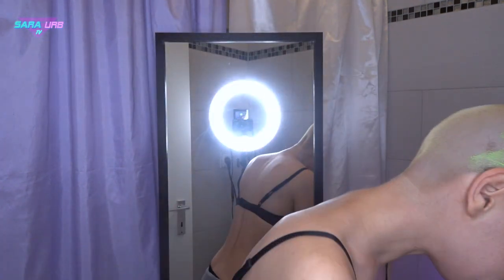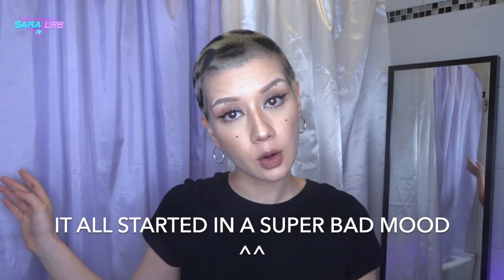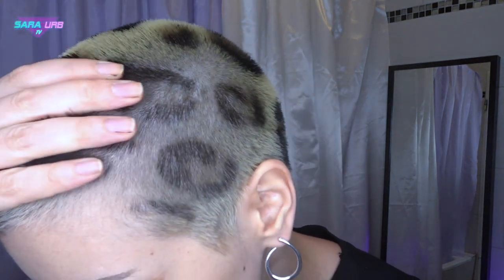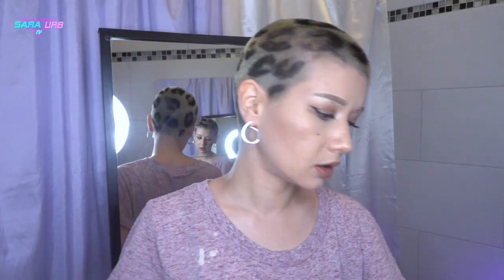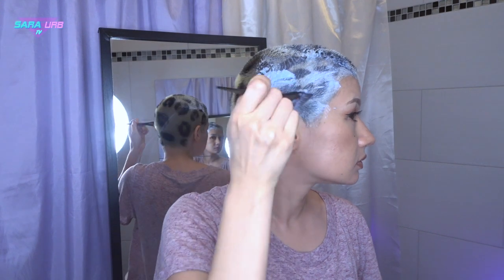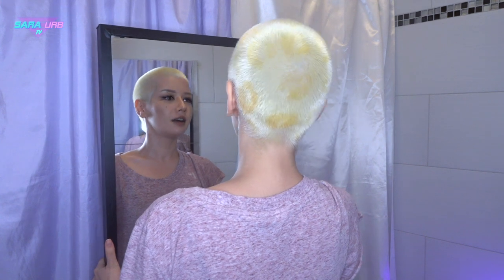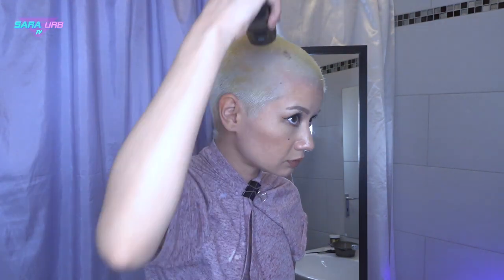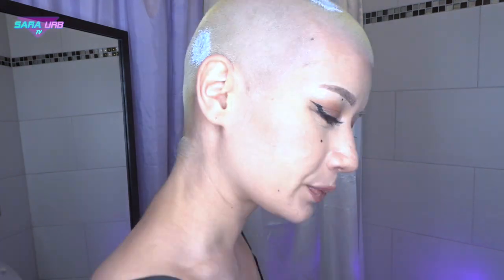DYEING MY HAIR NEON GREEN AT HOME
Hey Guys, today I'm going to show you how I gave myself neon green hair. I know I actually planned to show you my first lace front wig but things did not work out the way I planned. Luckily I'm a Self-taught colour expert, haha (not really) so I gave myself neon green hair but honestly, it wasn't planned like this, I was about to dye my hair just green. But just watch the video and you will understand everything, hehe. Have fun and watch till the end it gets funny :)

What you will need:
Bleaching powder
Developer 6%
I used 9% but you go the safe way and use 6%, okay?
Spring green by Directions
Mixing cup and brush

Follow me and let's talk about hairstyles on my Instagram!

Track Info:
1. Mia Pfirrman - How to treat you right
2. Jobi - Red Pool
3. King Sis - Had to be you
4. Catrice - Think About me too
5. Rasmus Farber - Ocean Deep
6. Snake City - You Are Always On My Mind
7. Aiyo - Sky Filled With Treasure